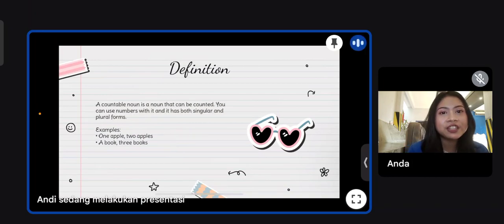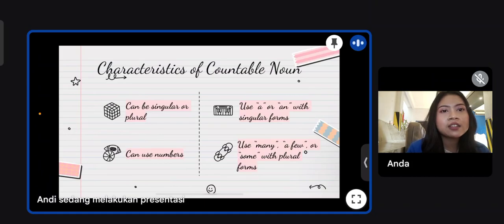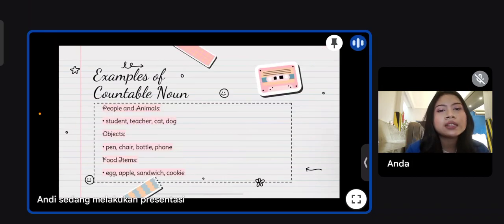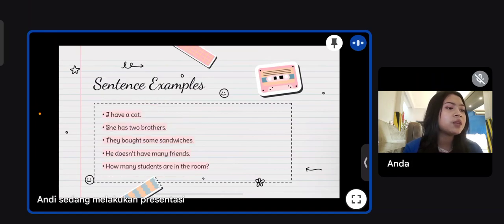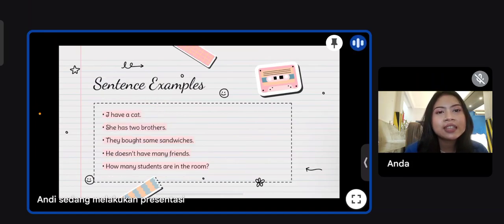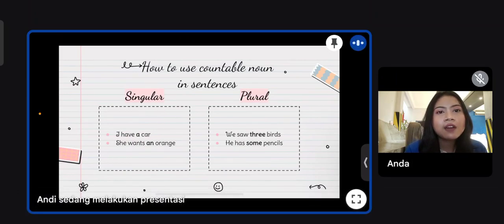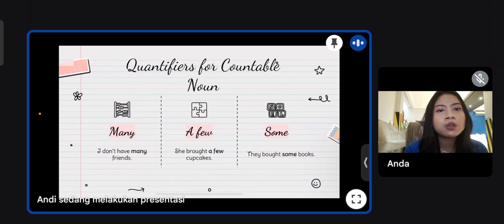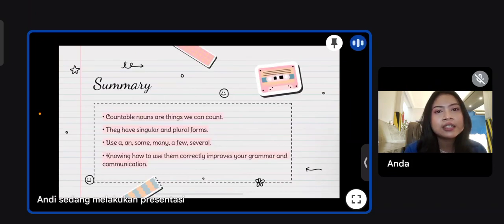Countable Noun - Tugas Projek Bahasa Inggris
Nama     : Andi Indri Fitriyani
Nim        : 63240204
Kelas      : 63.1B.04
Prodi      : Akuntansi
Fakultas : Ilmu Ekonomi dan Bisnis

Izin mengumpulkan tugas projek bahasa inggris.